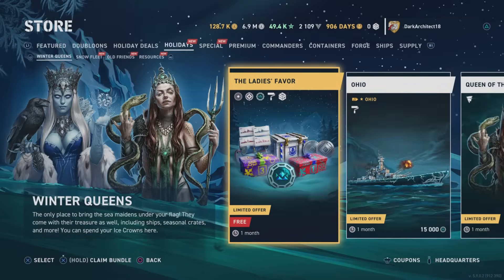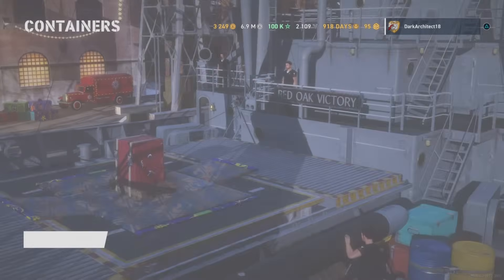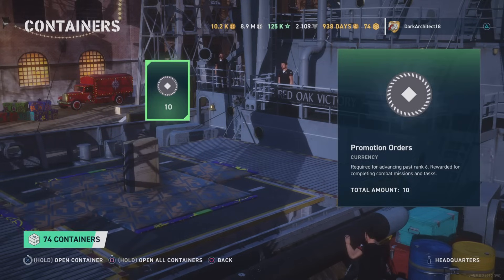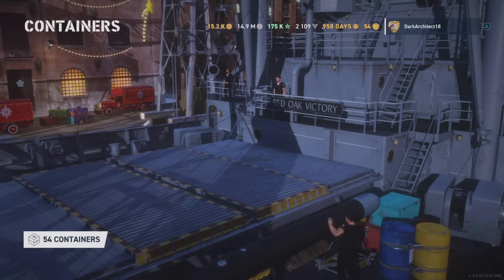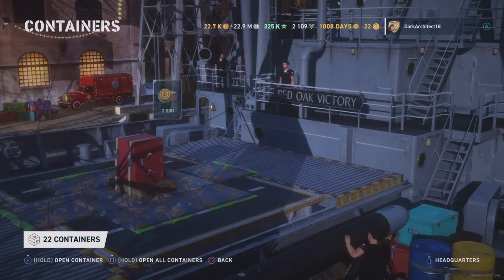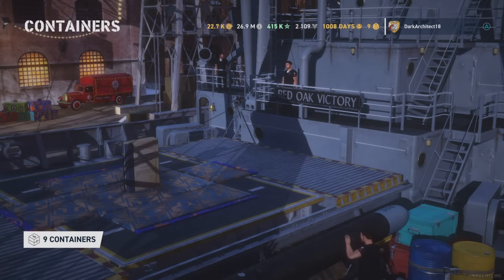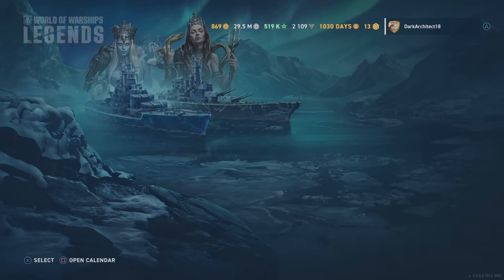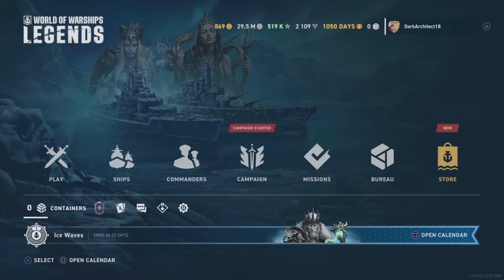167,000 Doubloon 2023 Christmas Crate Opening | World of Warships Legends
Unbelievable result after opening 167,000 Doubloons Christmas Crate Opening. You won't want to miss this! If you think 167K is all there is always more!

Christmas Crate Opening Begins: 2:20